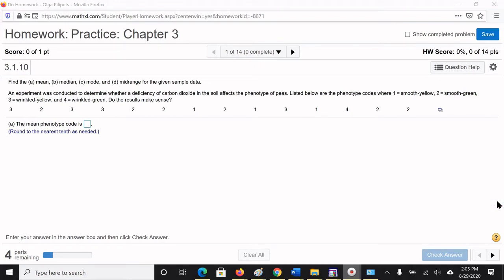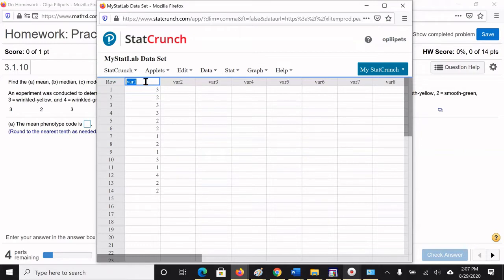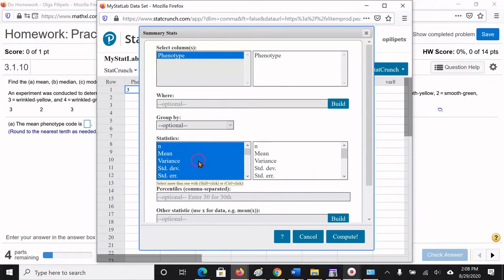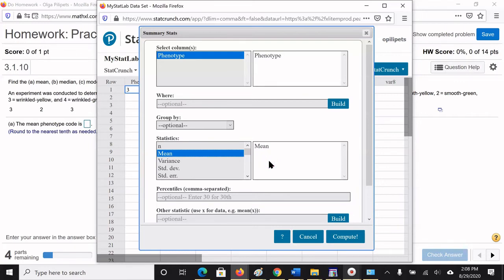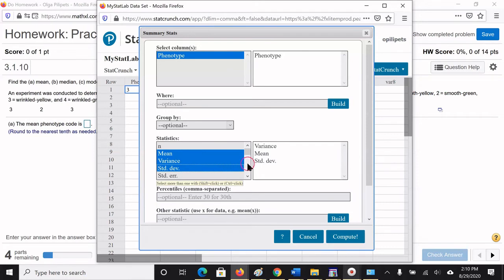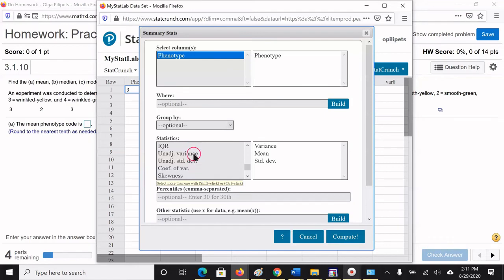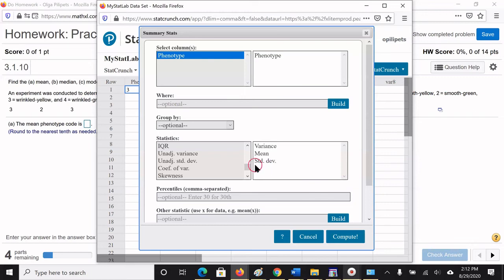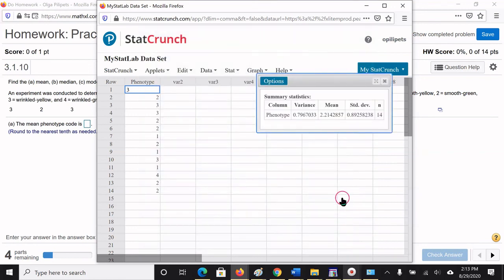Using StatCrunch to calculate mean, mode, variance, and standard deviation